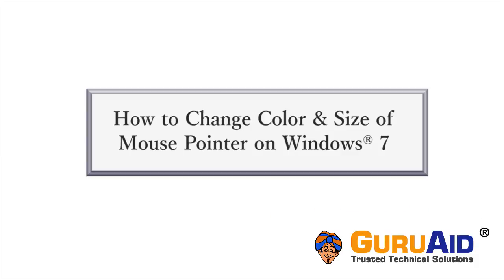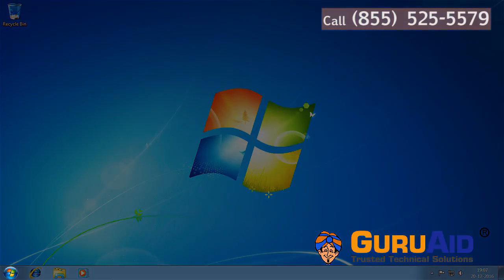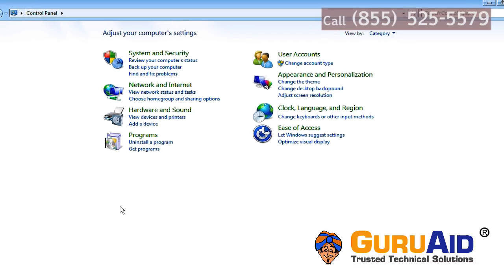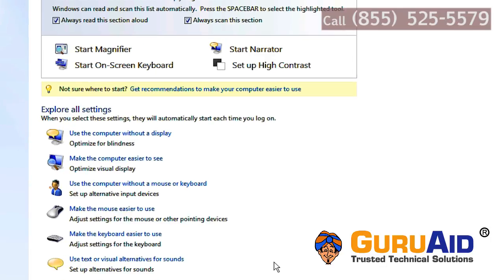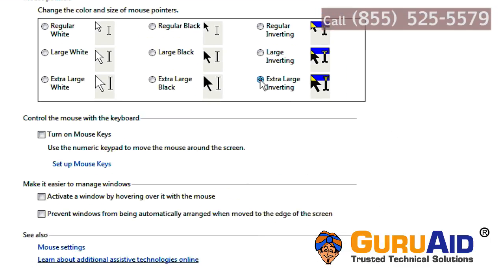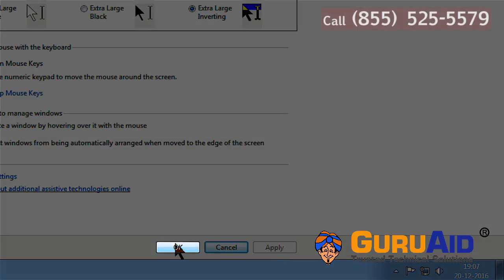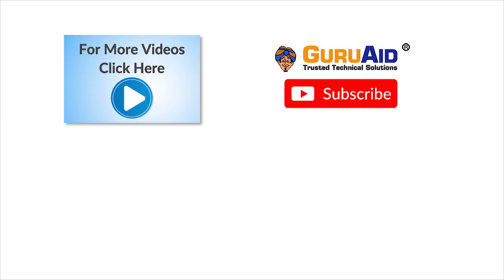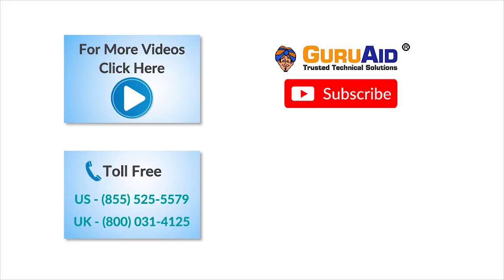How to Change Color & Size of Mouse Pointer on Windows® 7 - GuruAid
Follow GuruAid’s simple & easy steps to change color & size of Mouse Pointer on Windows 7. In this tutorial video you will learn how to Change Color & Size of Mouse Pointer on Windows® 7